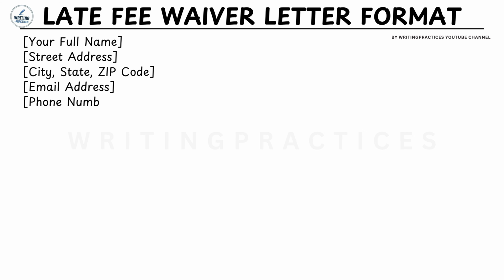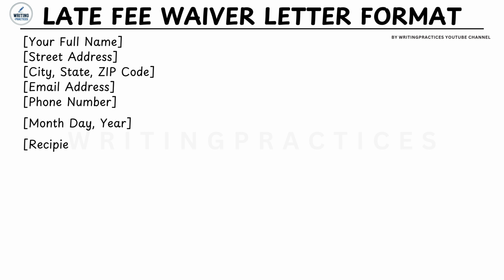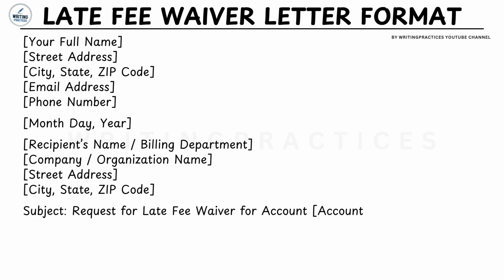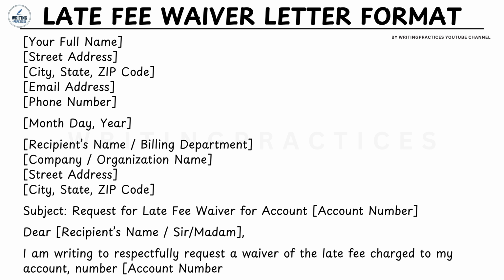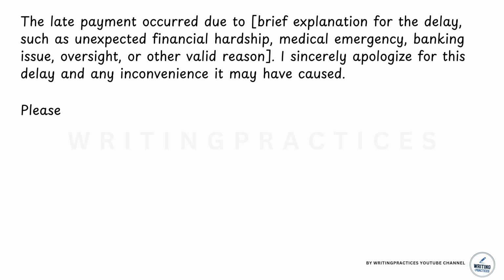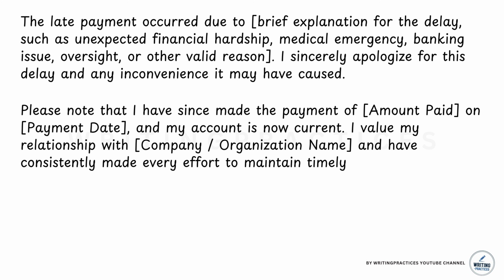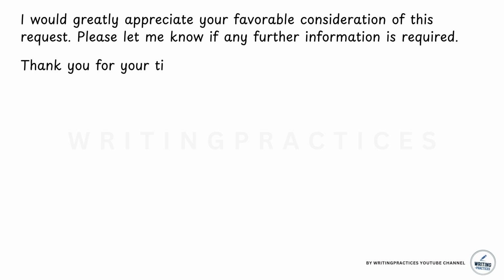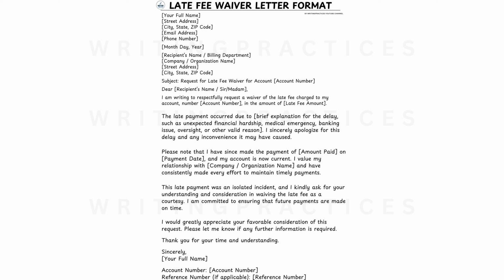How To Write A Late Fee Waiver Letter Template Step by Step Guide | Writing Practices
Learn how to write a Late Fee Waiver Letter step by step in this detailed tutorial by Writing Practices.

A Late Fee Waiver Letter is a formal request used to ask a company, landlord, financial institution, school, or service provider to remove or reduce a late payment penalty due to special circumstances such as financial hardship, unexpected emergencies, payment processing delays, or first-time payment issues.

In this video, you will learn exactly how to write a professional Late Fee Waiver Letter using the proper formal letter format.

This step-by-step tutorial will guide you through each section of the letter and help you write a respectful and effective request for fee reconsideration.

In this video, you will learn:

How to format a Late Fee Waiver Letter

How to address the recipient correctly

How to explain the reason for late payment

How to present supporting circumstances clearly

How to request a fee waiver respectfully

How to express accountability professionally

How to use a Late Fee Waiver Letter template correctly

This tutorial is ideal for:

Bank customers requesting fee waivers

Tenants requesting rent late fee removal

Students requesting academic late fee waivers

Credit card holders requesting penalty removal

People writing billing dispute letters

Anyone requesting reconsideration of late charges

A properly written late fee waiver letter can improve your chances of having penalties reduced or removed.

What is a Late Fee Waiver Letter?
A Late Fee Waiver Letter is a formal request asking a company or institution to remove or reduce a late payment penalty.

When should I write a Late Fee Waiver Letter?
You should write one when you have been charged a late fee and have valid reasons for requesting reconsideration.

Your account details, explanation for the delay, supporting circumstances, acknowledgment of responsibility, and a respectful waiver request.

Should I explain the reason for late payment?
Yes. Clearly explaining the reason helps the recipient understand your situation and consider your request.

Can this template be used for different late fees?
Yes. This template can be adapted for rent, tuition, credit card payments, utilities, loans, subscriptions, and other payment-related late fees.